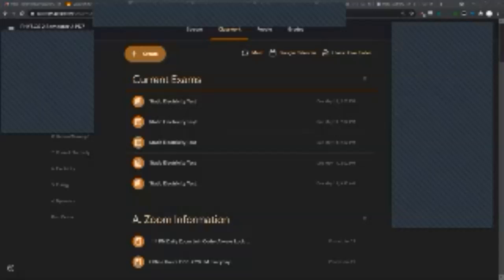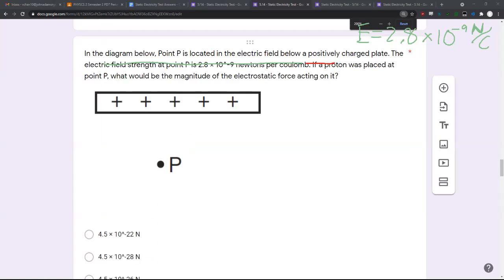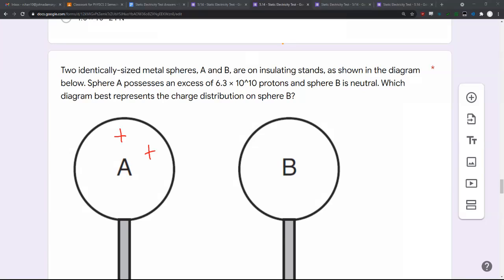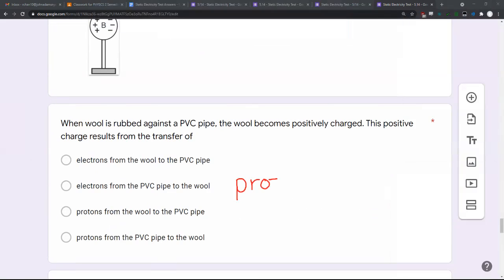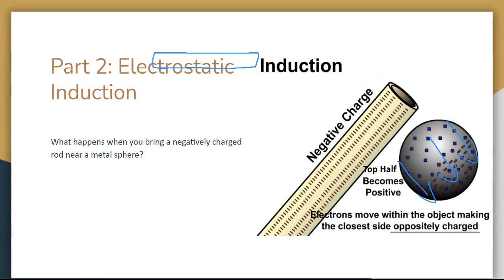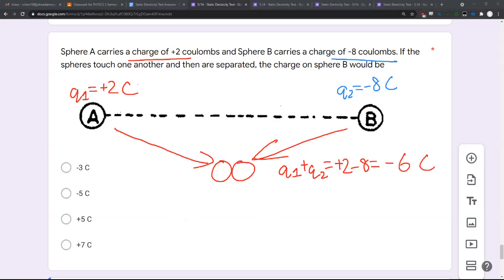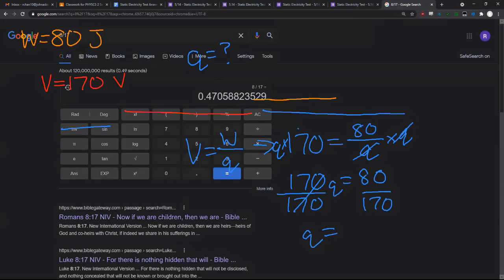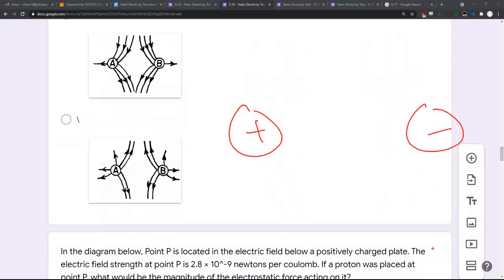5/20/21 Physics Class